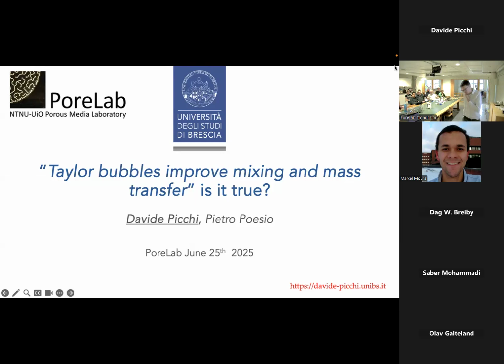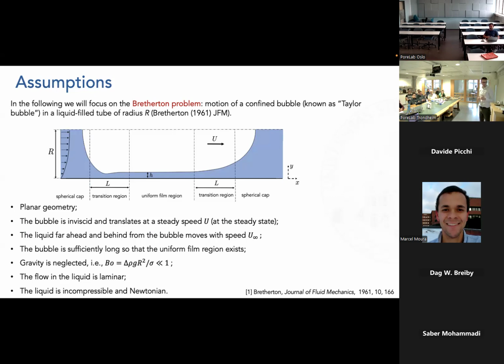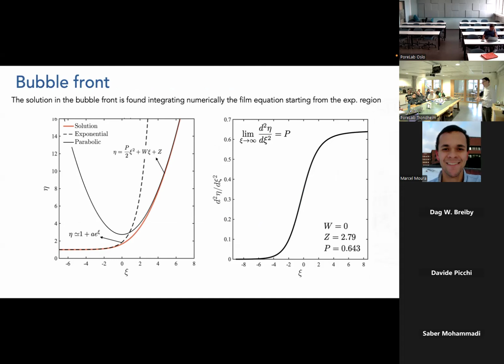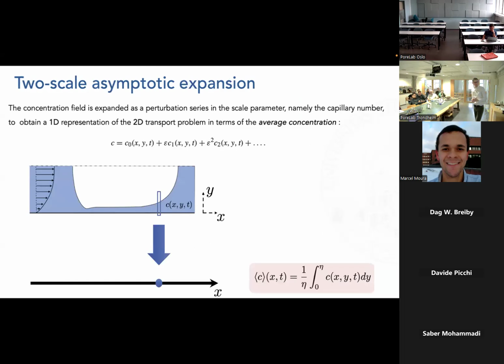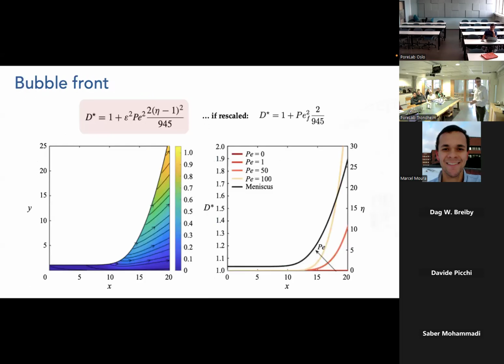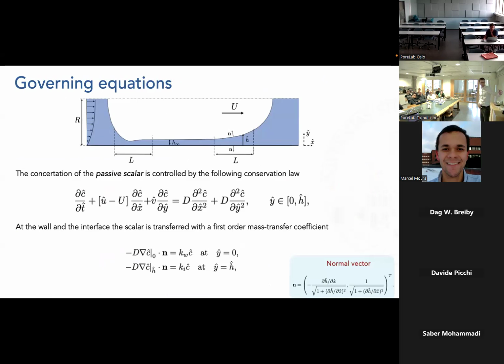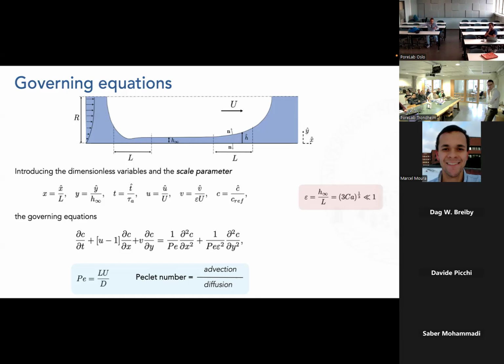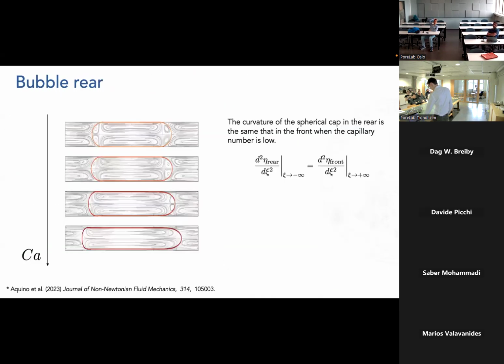Taylor bubbles improve mixing and mass transfer -- is it true? (Davide Picchi)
Title: Taylor bubbles improve mixing and mass transfer -- is it true?
Speaker: Associate Professor Davide Picchi
Abstract: The motion of Taylor bubbles in capillaries is typical of many engineering and  biological systems, ranging from subsurface flows to small-scale reactors. Although the hydrodynamics of elongated bubble has been object of several studies, the case where a solute is transported in the surrounding liquid and surface mass-transfer mechanisms act on the solid wall or the bubble-fluid interface is much less understood. To fill this gap, we investigate the transport problem around a confined Taylor bubble to access the competition between advection, diffusion, and surface mass-transfer in the different regions of the bubble. To this aim, we derive a one dimensional Advection-Diffusion-Mass-Transfer equation where the transport mechanisms are described through an effective velocity, an effective diffusion coefficient, and an effective Sherwood number. Our model generalises the Aris-Taylor dispersion to the case of a Taylor bubble and clarify the impact of surface mass-transfer in the advection and diffusion dominated regimes for both the front and rear menisci. Interestingly, the effective diffusion coefficient scales with the square of the Péclet number based on the film thickness and, when the Péclet number balances with the Sherwood number, there exist conditions that leads to the formation of hot spots of concentration. We also show that the typical shape oscillations of the bubble rear locally enhance superficial mass-transfer.